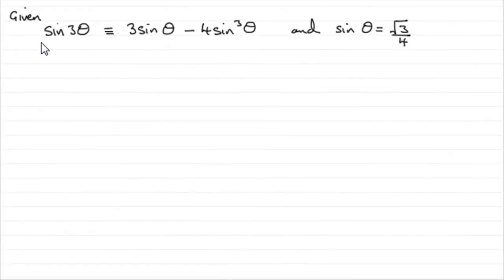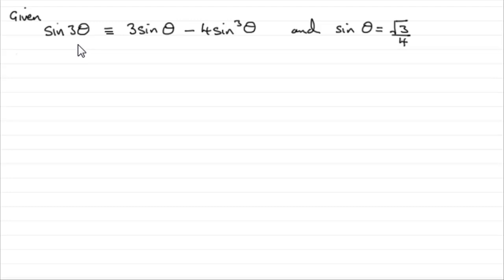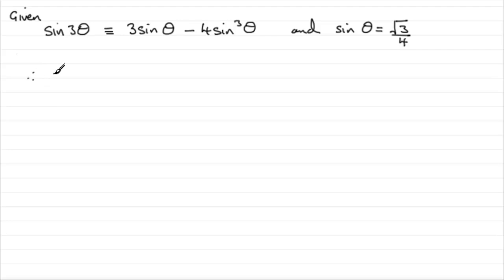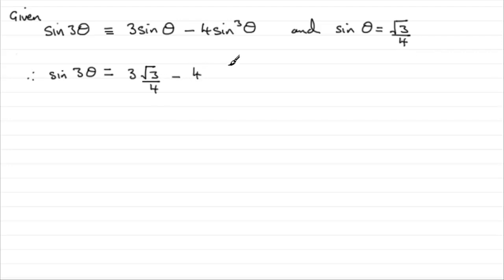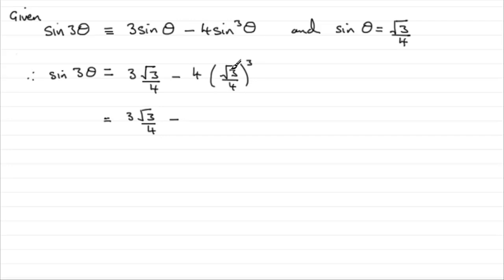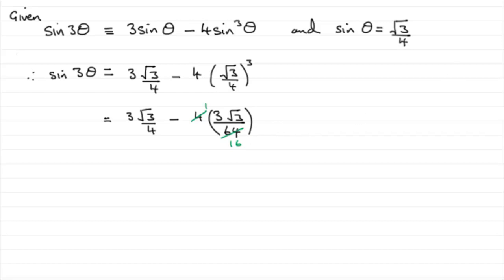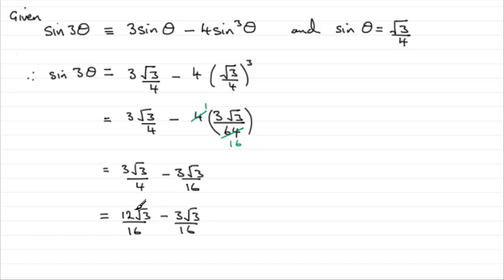A-Level Edexcel C3 January 2007 Q1(b) : ExamSolutions